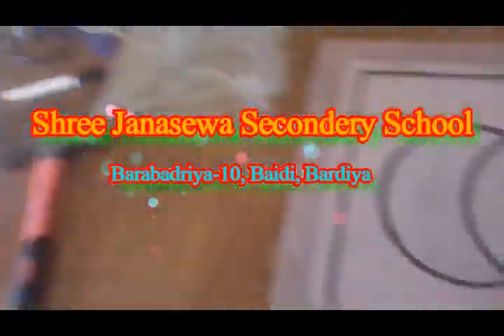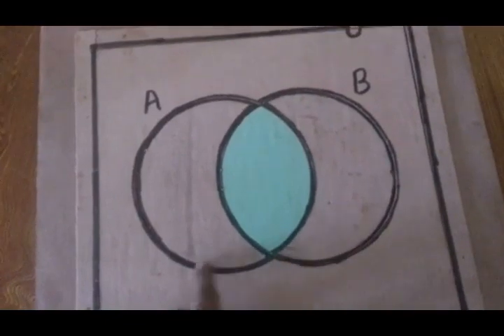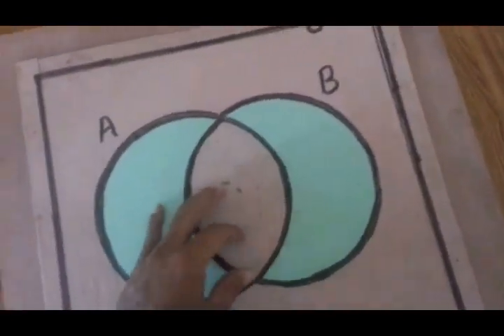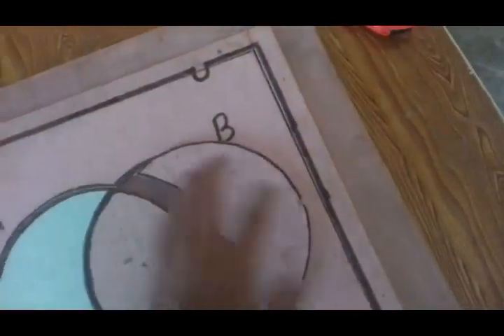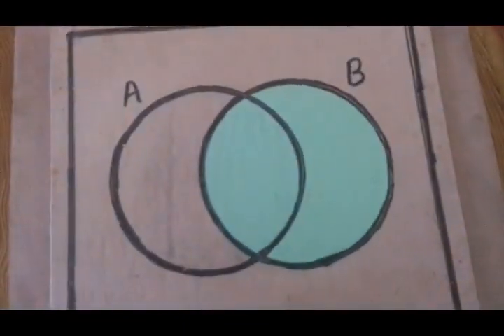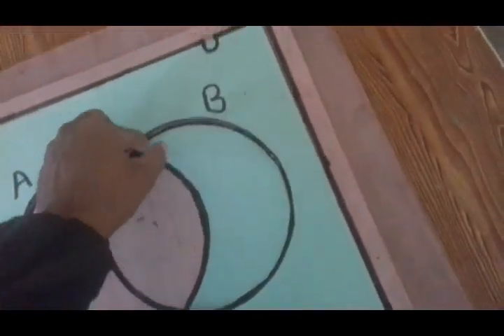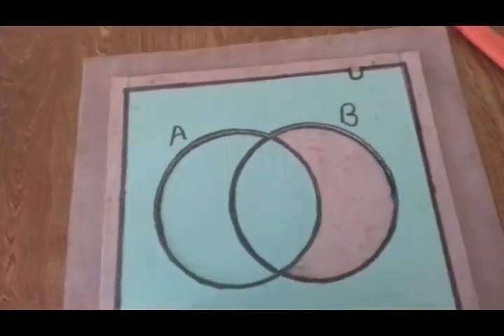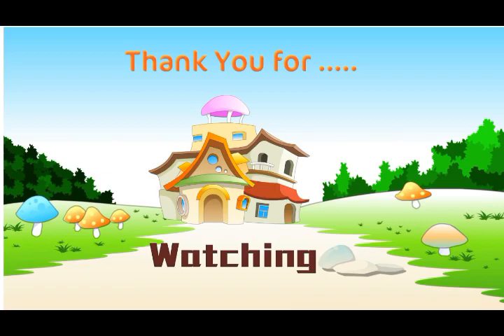All 16 possible subsects (Concrete material)